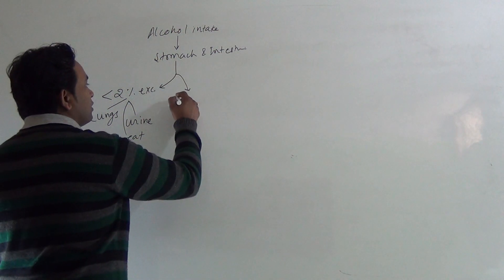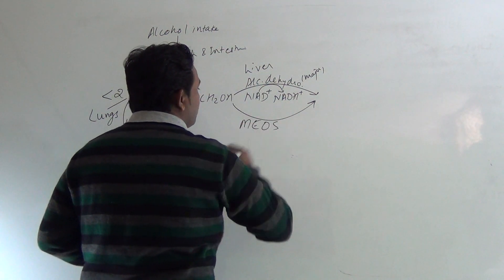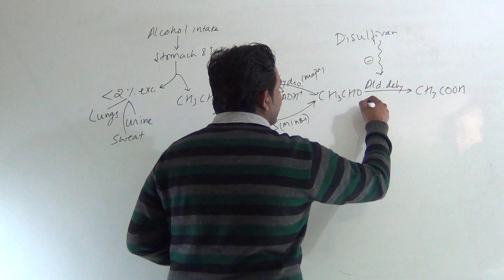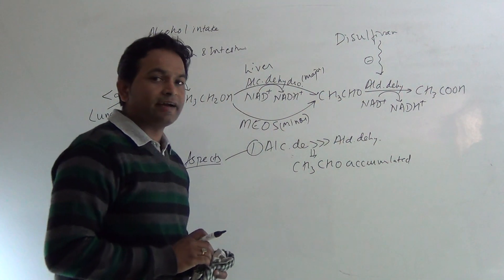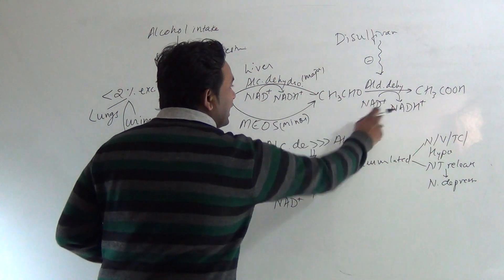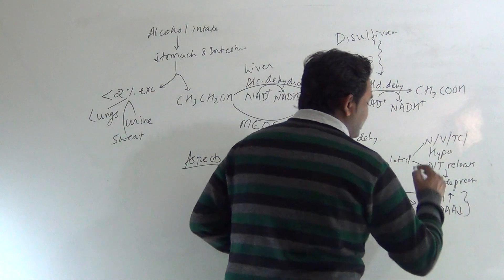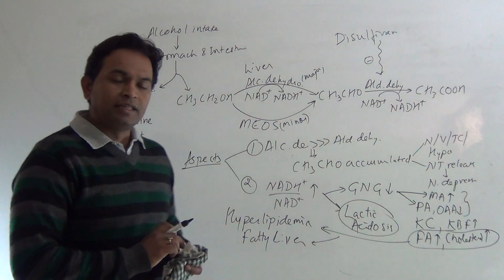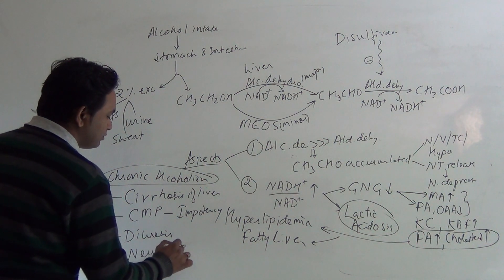Alcohol Metabolism - BioChem. - By Dr. Prashant Sharma